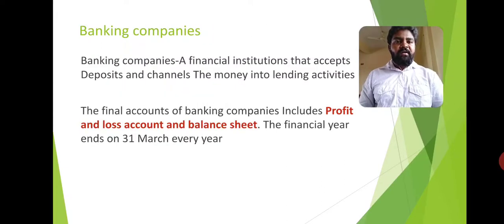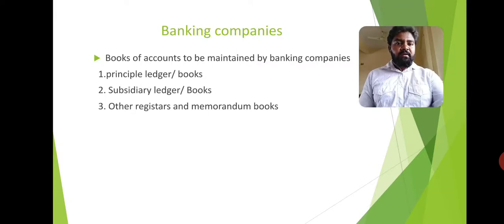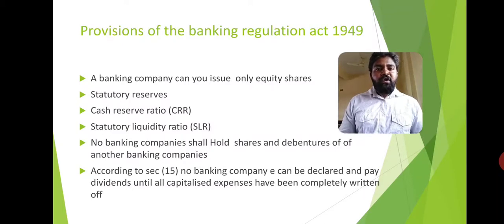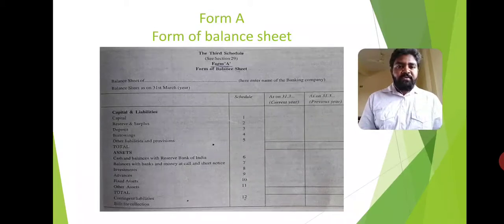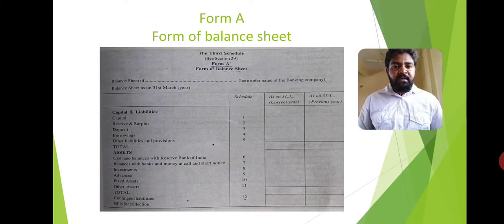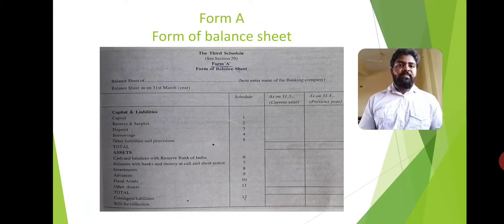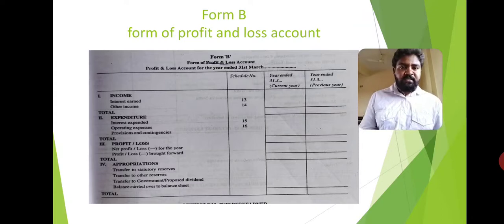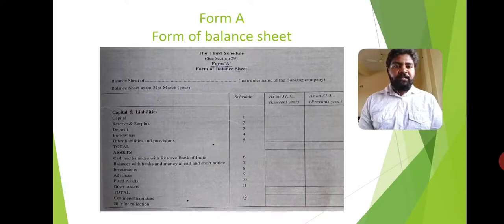3rd BCOM Accounts of Banking Companies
3rd BCOM Class by RAMESH K